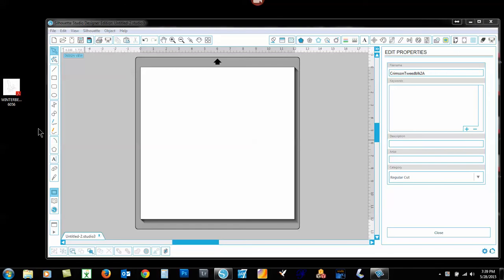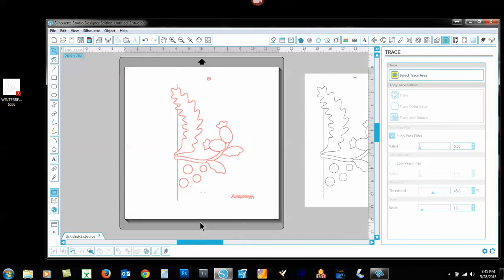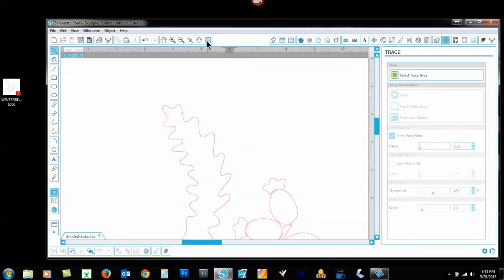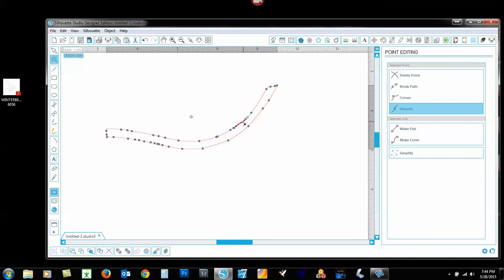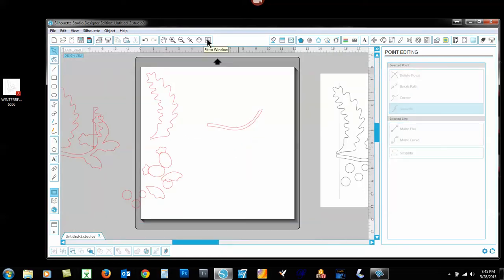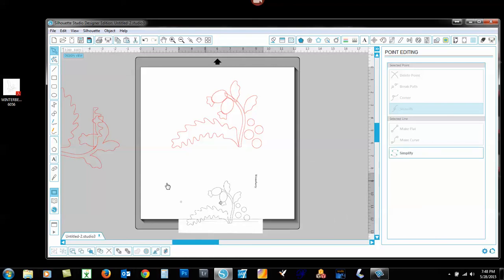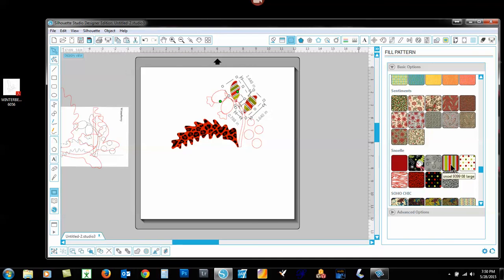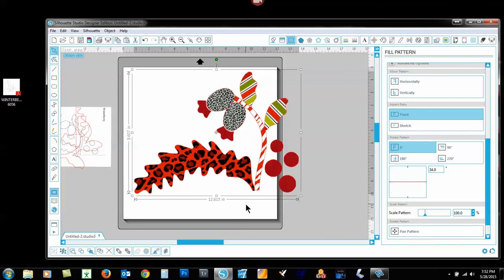Learn how to add a PDF SCAN TO SILHOUETTE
Choose a favorite applique to add to Silhouette Cameo.  Scan a picture of any good line drawing that you can scan to pdf and add it to your design library.
All my videos are Silhouette Cameo Designer Edition PC